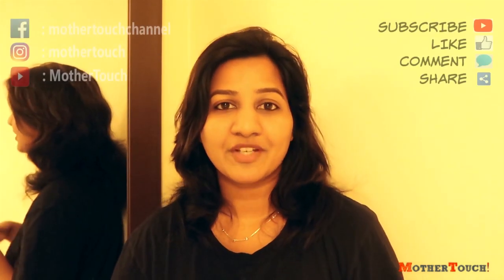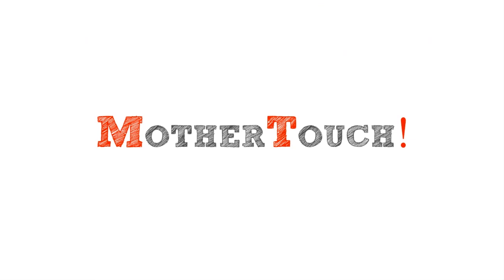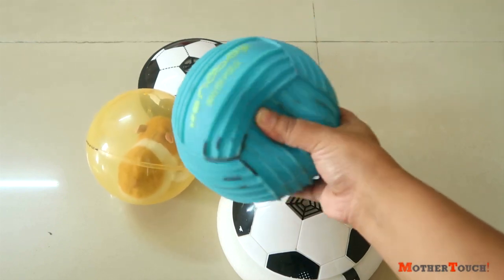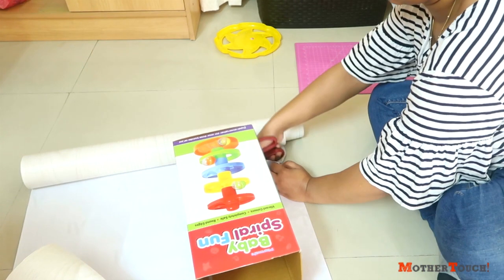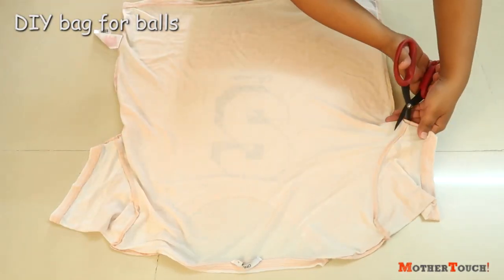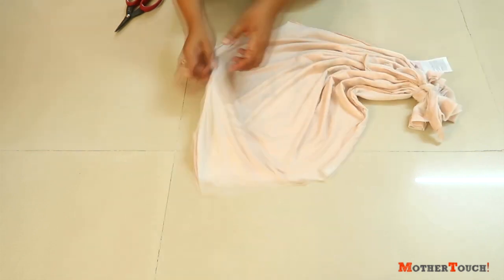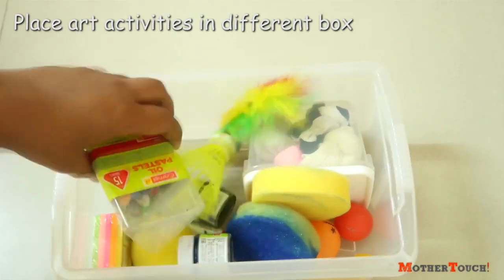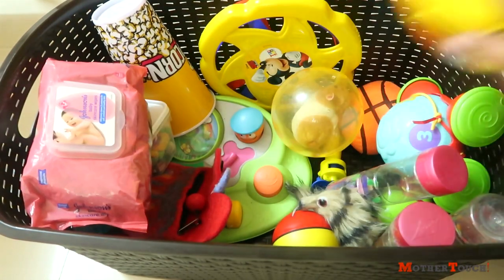TOY ORGANIZATION | DIY and How to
How to organize toys (Tips and couple of DIY). Kids play with the toys only if they are organized, else they keep on playing with the same lot and get bored easily.

All the videos are my tips and are for entertainment and promotional purpose only. I am not an expert so not advising anyone on anything.
All the links mentioned are from Amazon Associates Affiliate Program that helps me in earning little bit of amount with your support, by recommending you the products that I love and use. I will not recommend anything that I don't like.